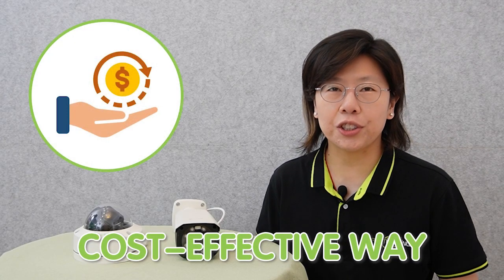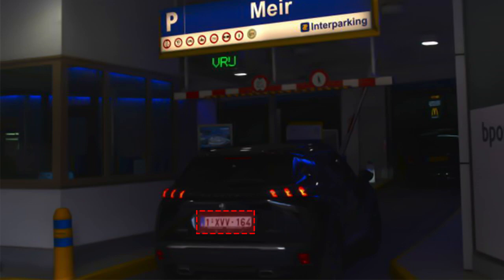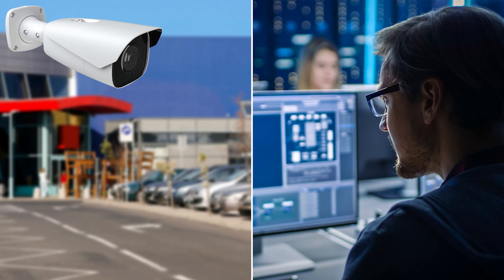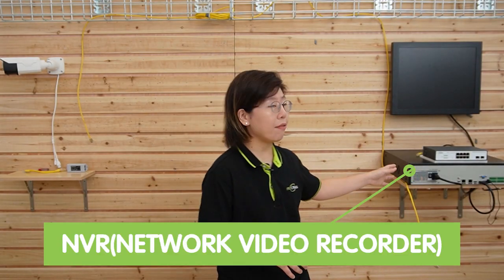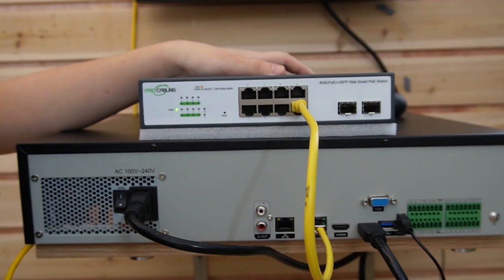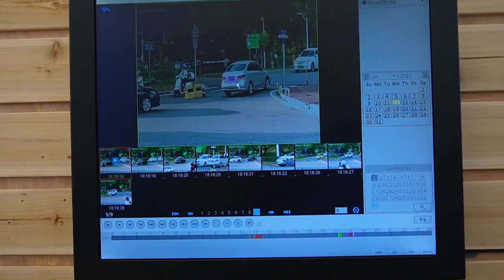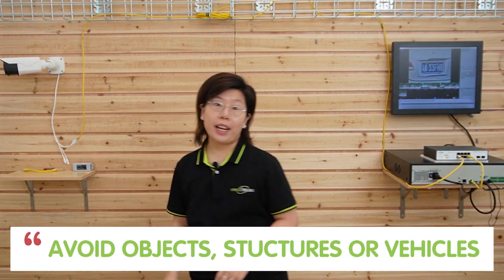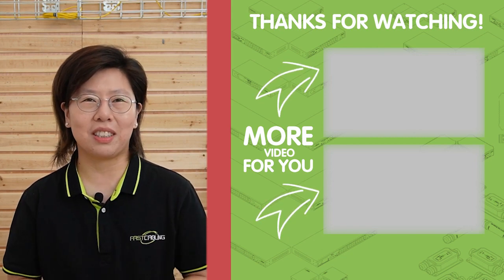Cheaper Way to Capture License Plate with HD Security Camera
In this video, we'll show you an affordable way to capture license plate details with a high-definition (HD) security camera. It offers a practical solution for capturing license plates without incurring high costs.

0:00:00 Intro
The Importance of License Plate Reading
Commercial License Plate Recognition Solutions
Introduction to HD Security Camera Support Vehicle Detection
How to Capture License Plate with HD Security Camera?
Security Camera Placement and Settings